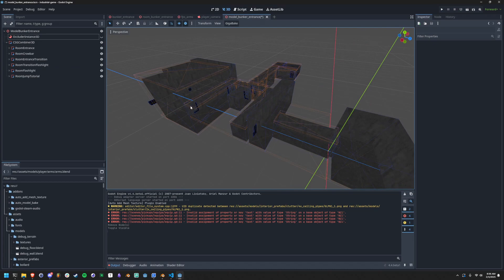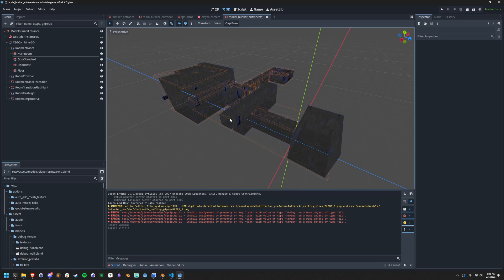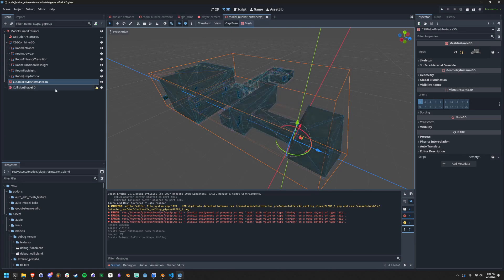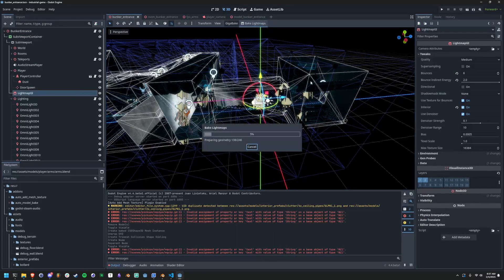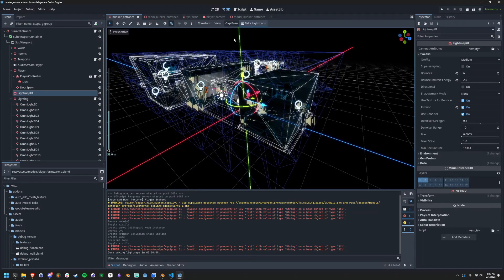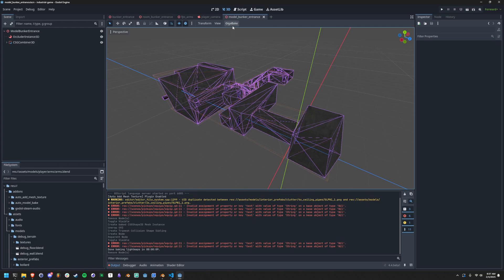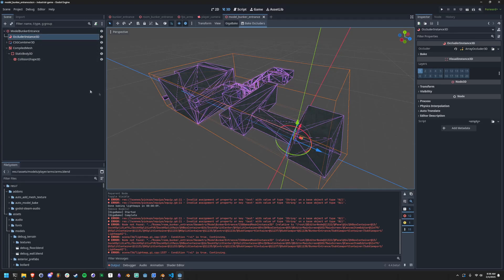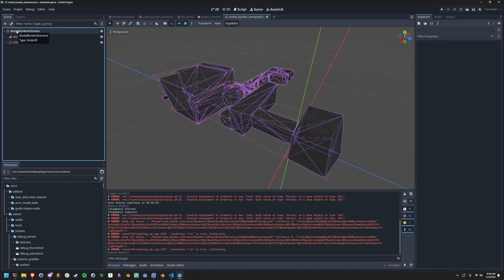GigaBake - Godot Plugin for CSG, Collision, and Occluder Baking (Link in Desc)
A small tool that lets you easily bake CSGs, Occluders, and unwrap for Lightmapping.